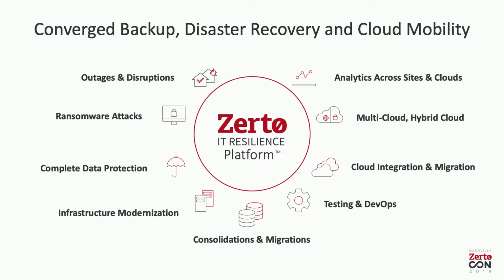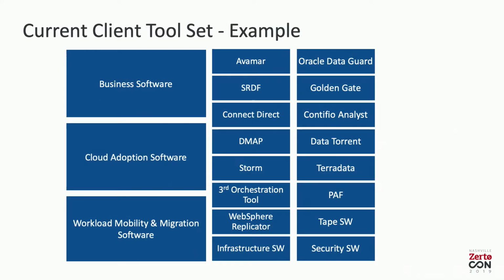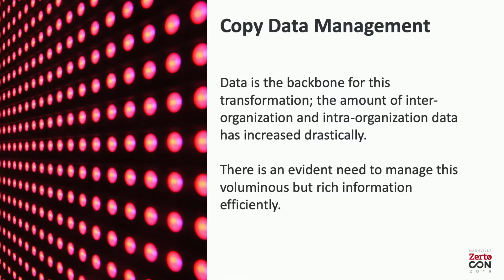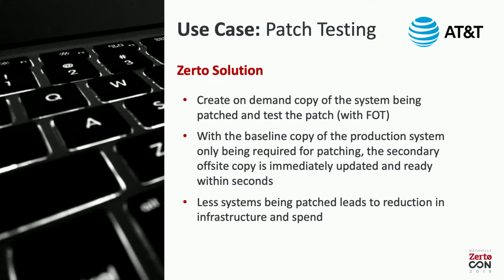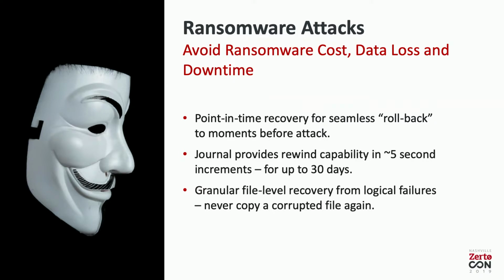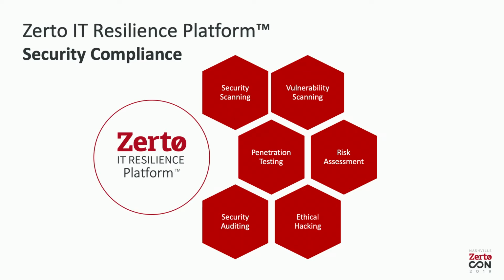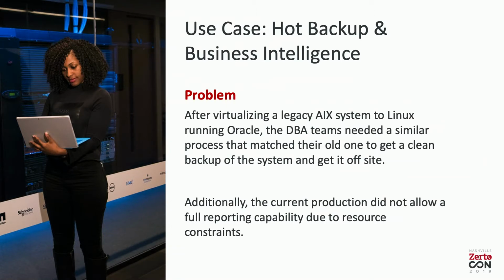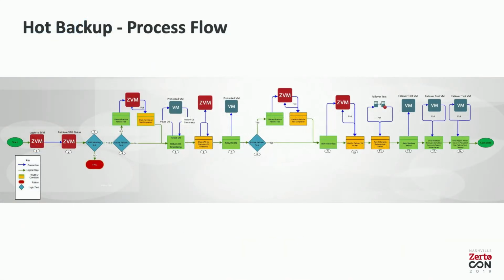Walk the Line with Unlimited Use